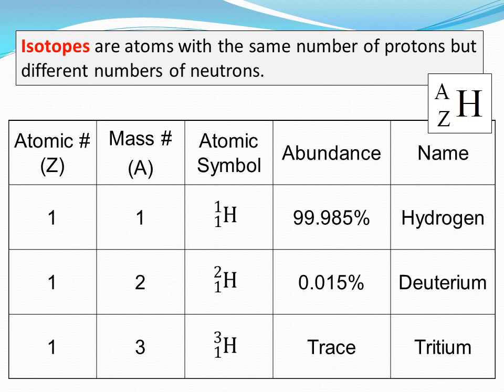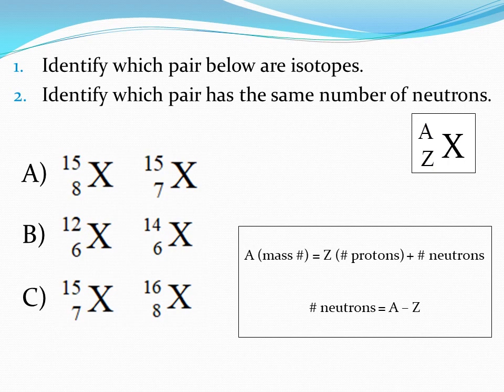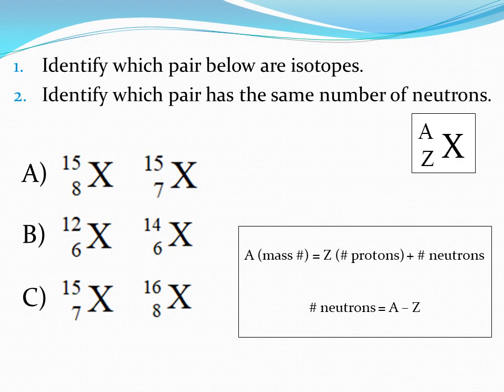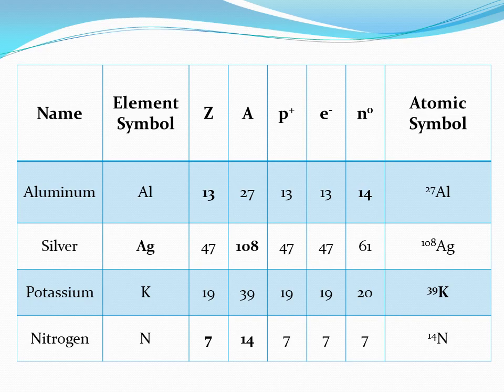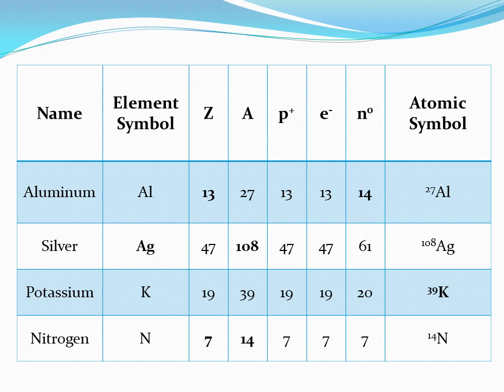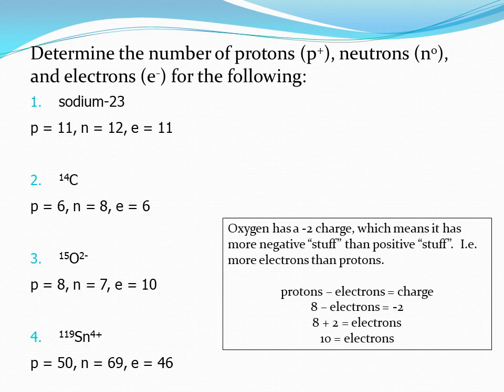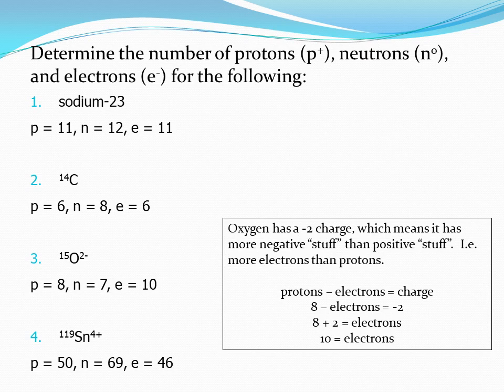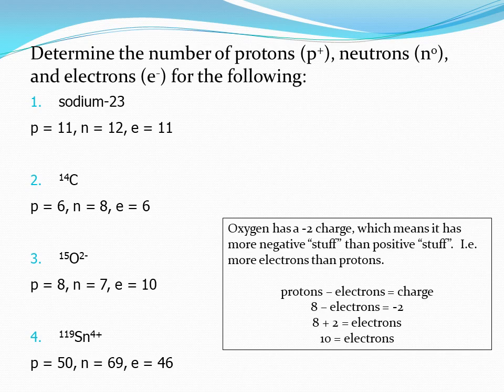Isotopes and Ions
In this video, we discuss isotopes, ions and do several examples in which you determine the number of protons, neutrons, and electrons for different isotopes.